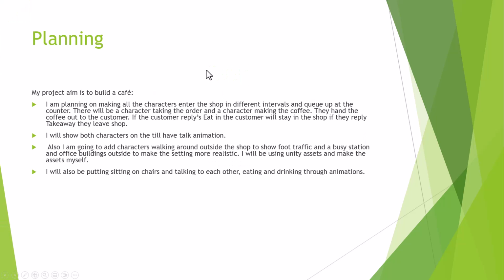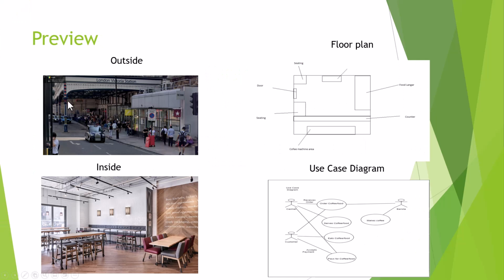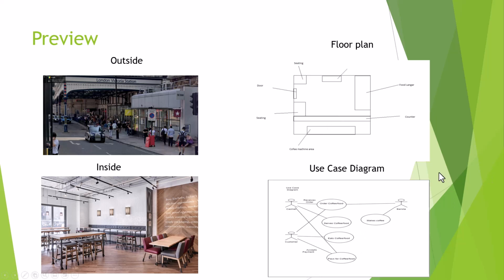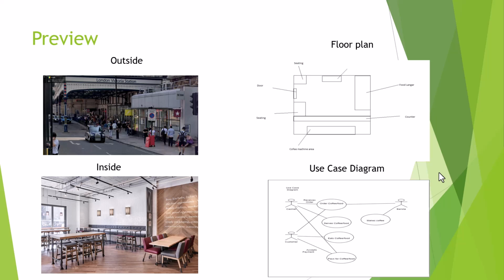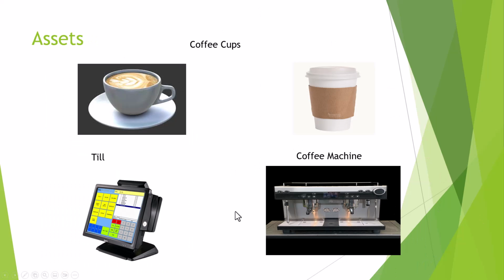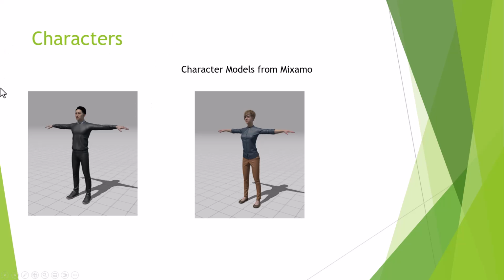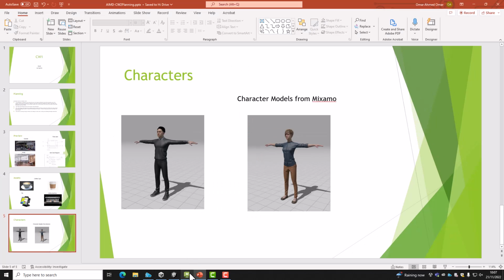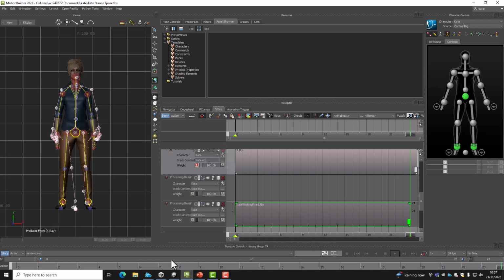CW1 Video - Omar w1740779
Coursework1 video describing plans for coursework 2 and updates on the motion builder and unity files